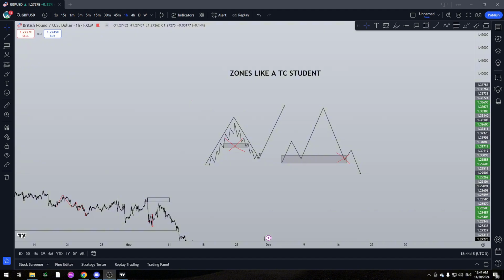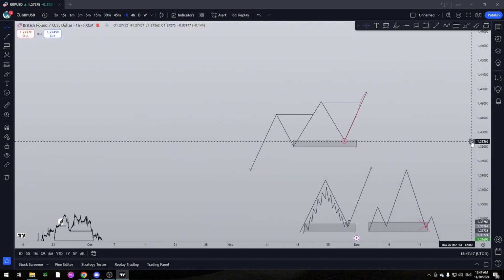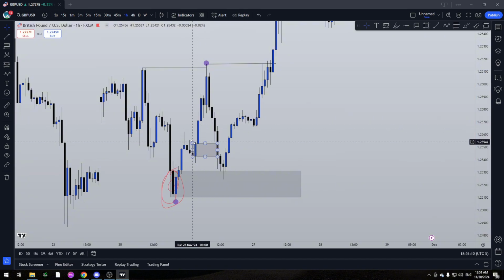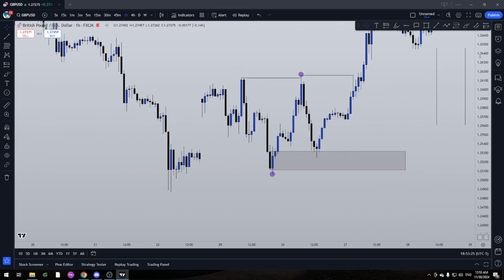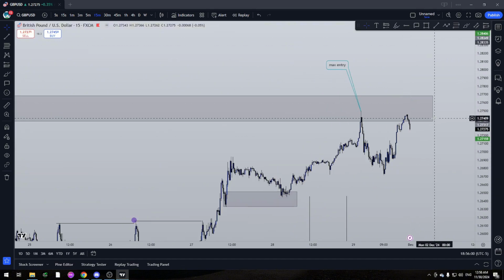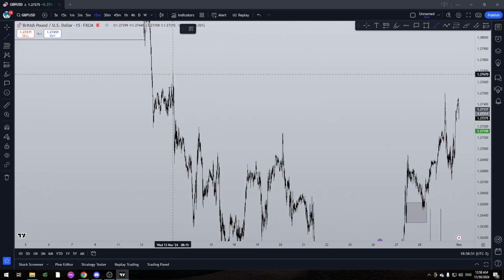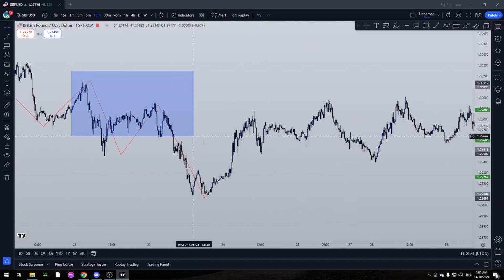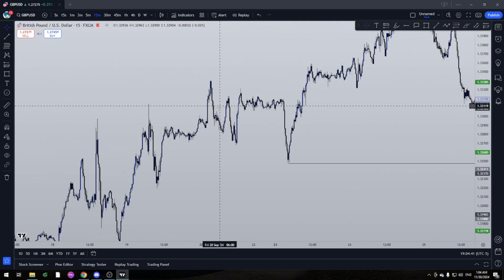THE LAST TRADING COURSE U WILL EVER NEED (92% WINRATE) ZONES PART 2 That works in 2025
Welcome back to Tradecademy! In this chapter, we’ll start exploring the basics of Zones (Part 2)—a critical concept for mastering market structure and price behaviour. Grasping how to identify and use zones effectively can elevate your trading game by pinpointing key areas of interest in the market.

📍 What You’ll Learn in This Chapter:

What are zones, and why are they important?
The difference between support, resistance, and zones
How to identify key zones on a chart
The role of zones in predicting price movements
Beginner-friendly tips for drawing and validating zones
Let’s dive in and build the foundation for recognizing high-probability trading opportunities!

📢 Partner Offers:
We’ve partnered with FXIFY and ICTrading to bring you exclusive deals!

  / tradecademy.  .